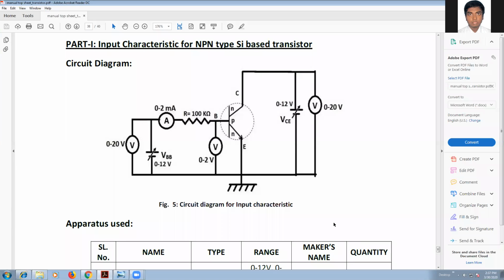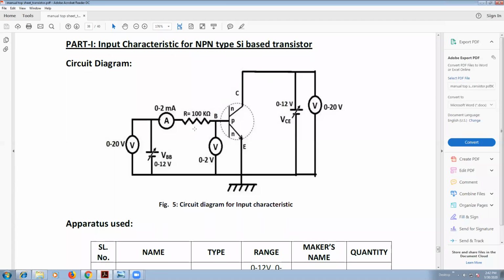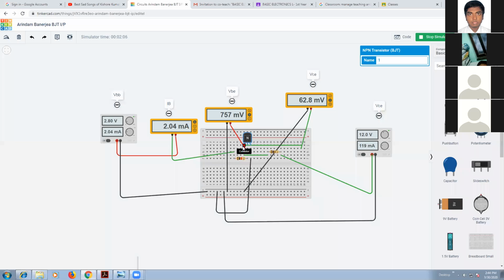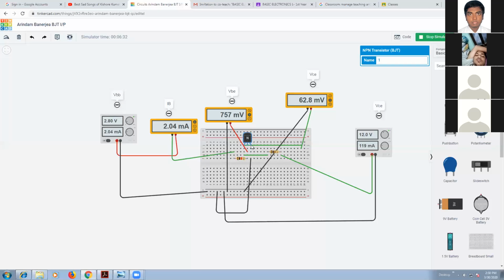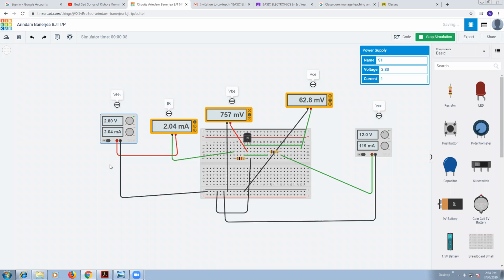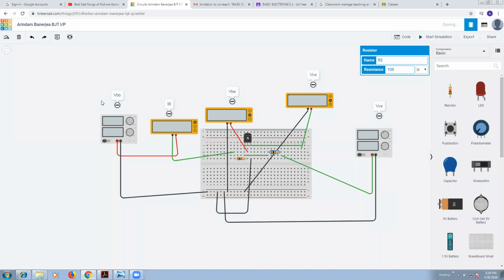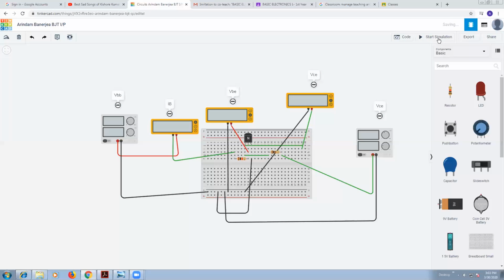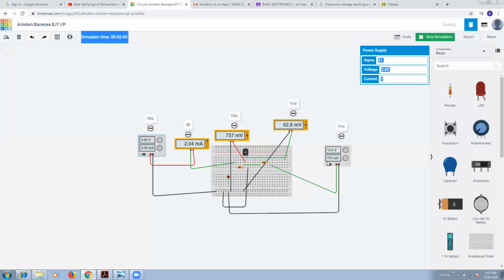STUDY OF CHARACTERISTIC CURVES FOR CB, CE AND CC MODE BIPOLAR JUNCTION TRANSISTOR (BJT).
SECTION L